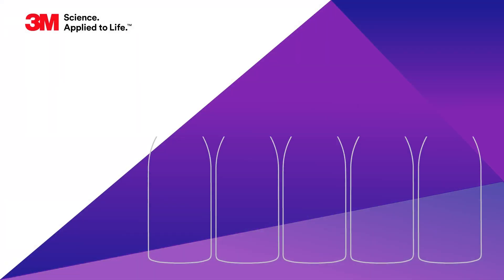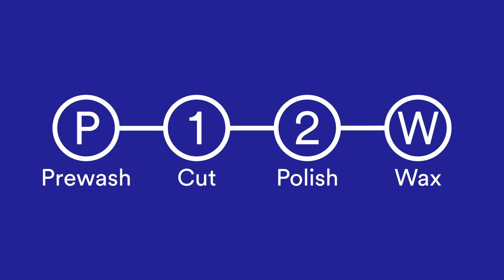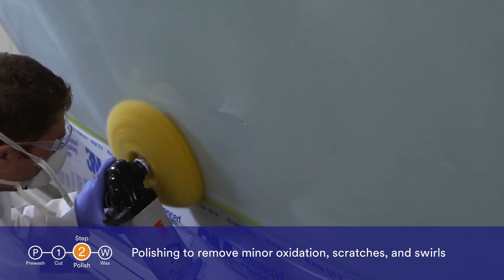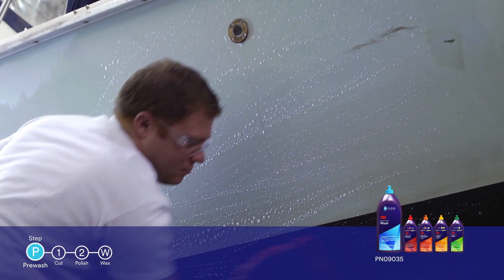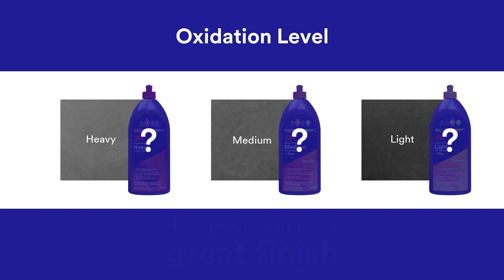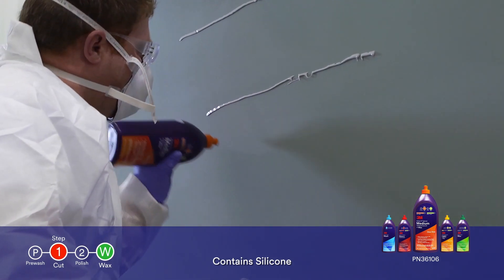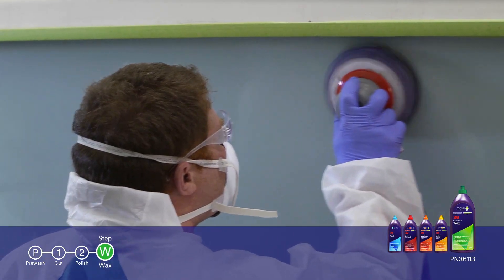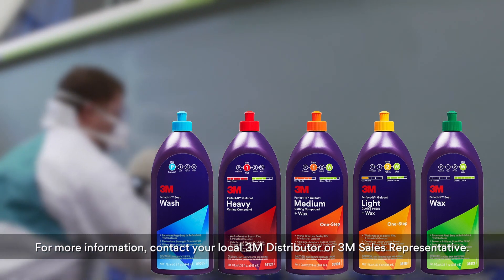3M Perfect-It Gelcoat Finishing System